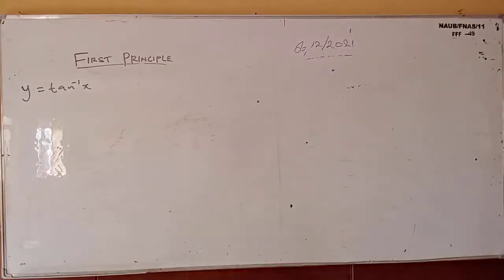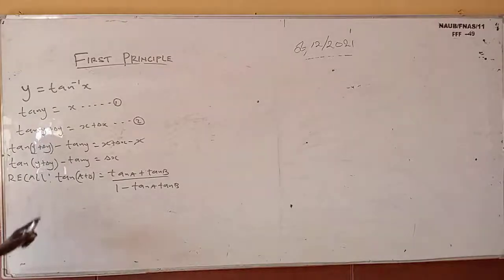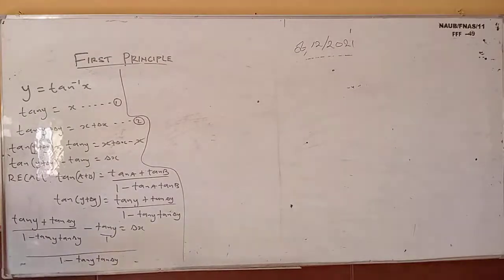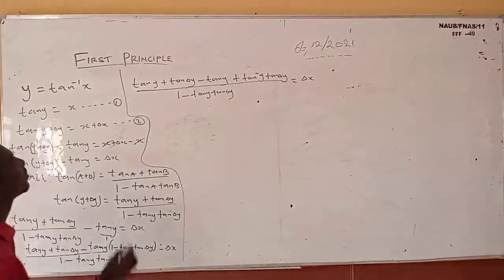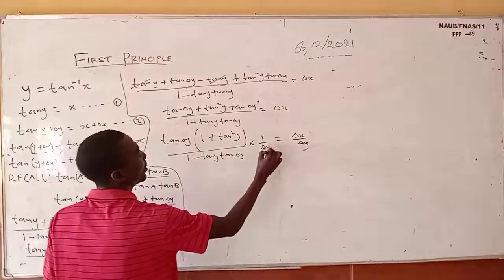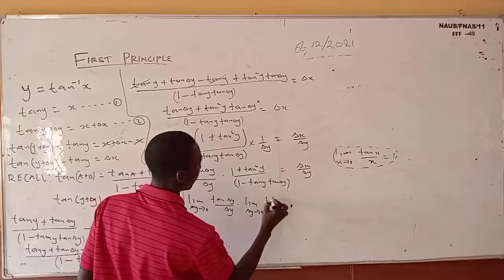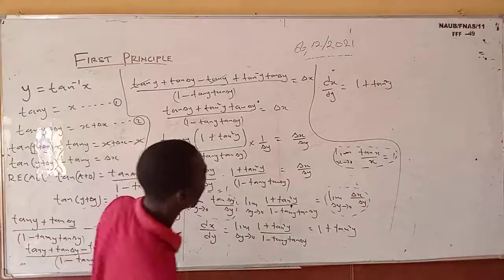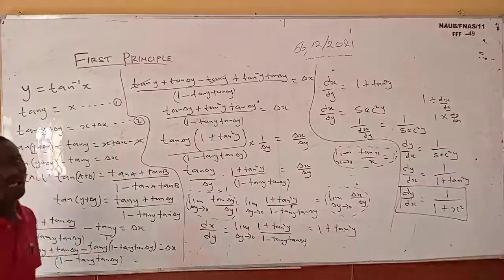CALCULUS||HOW TO DIFFERENTIATE tan⁻¹ x|| ARCTAN X|| FIRST PRINCIPLE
Are you struggling with differentiating the inverse tangent function? Look no further! In this video, we'll go over how to differentiate tan⁻¹ x (also known as arctan x) using the first principle of calculus. With clear explanations and step-by-step examples, you'll gain a deeper understanding of the process and be able to tackle even the toughest problems. Whether you're a student studying calculus or just interested in learning more about this important mathematical concept, this video is for you. Don't miss out on the chance to improve your calculus skills and take your knowledge to the next level. Watch now and start mastering the art of differentiation!